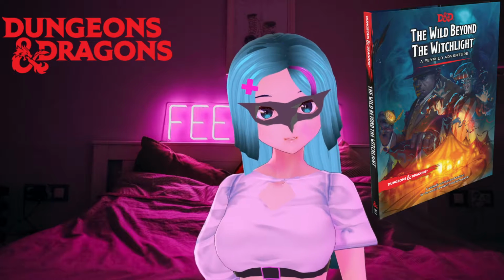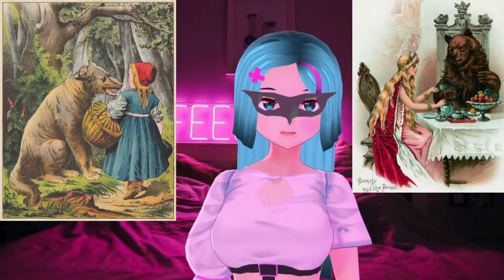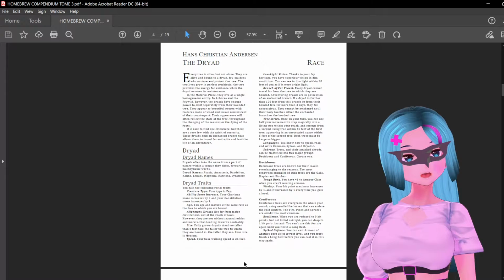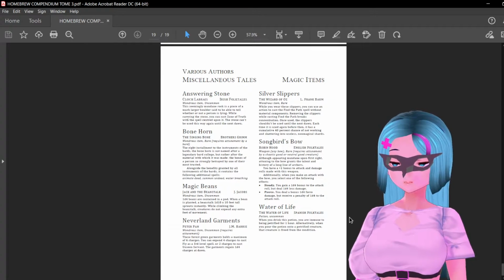Fairy Tales — Tome 3 (Read Description)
Oops! I forgot I needed to be in the YouTube Partner Program to add clickable links into the video! Sorry!
Here are the links that would've been in the video ^^